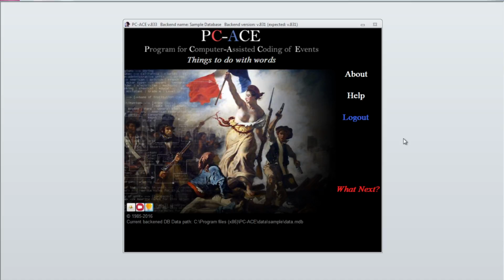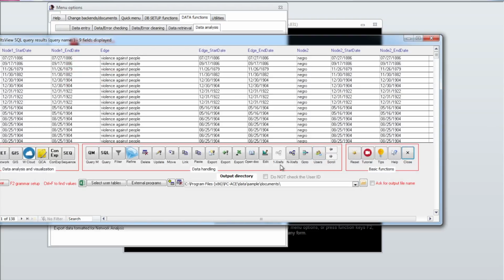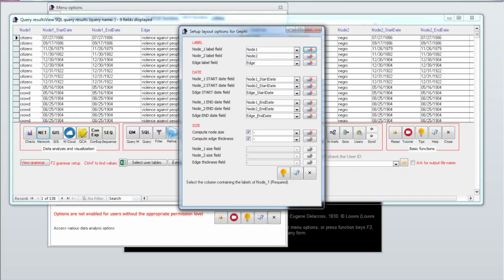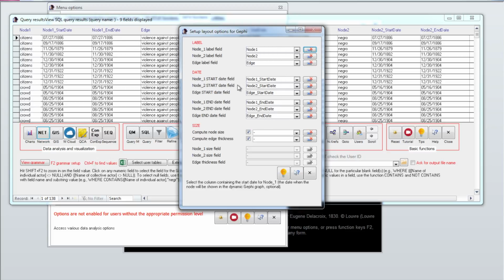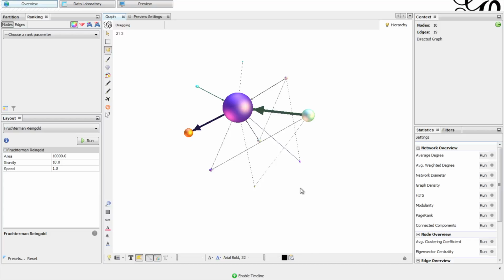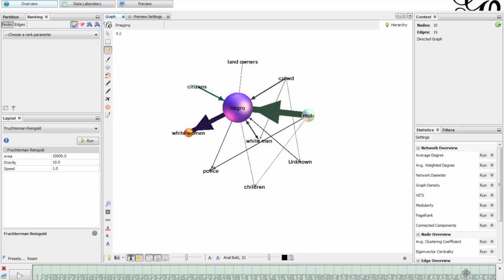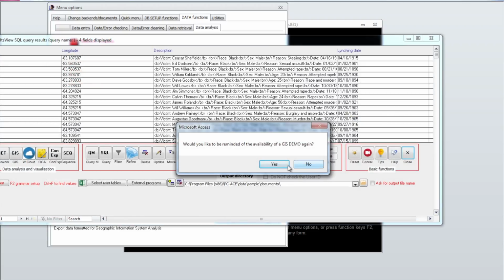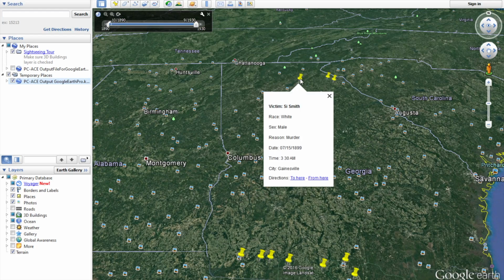Introduction to Data Analysis and Visualization